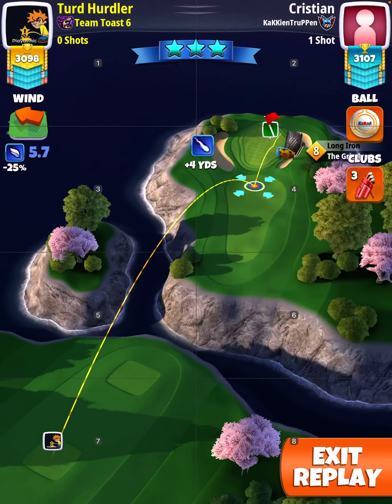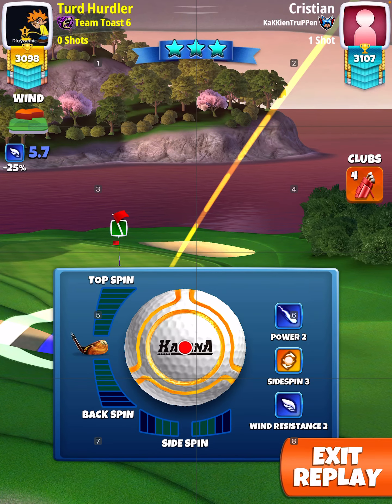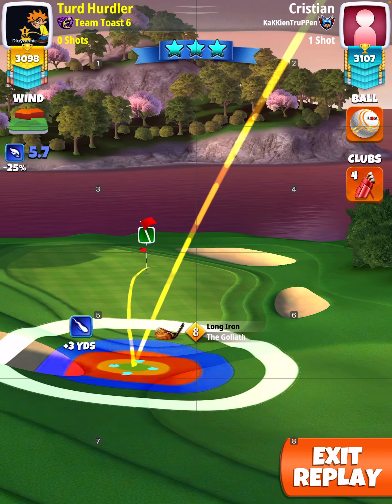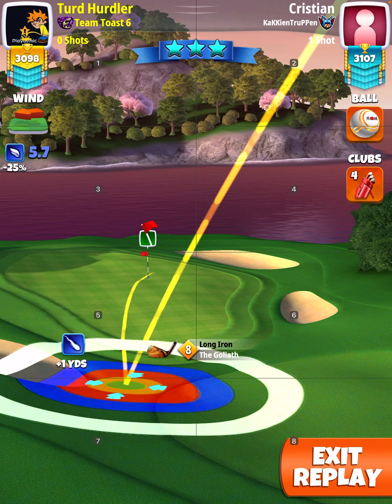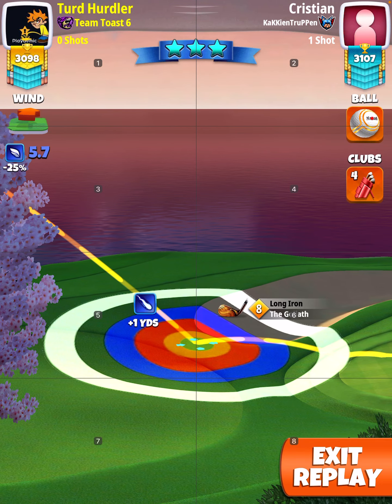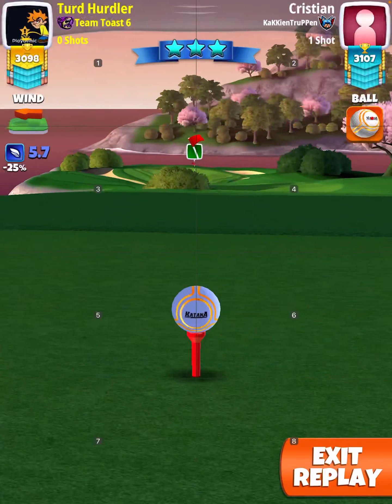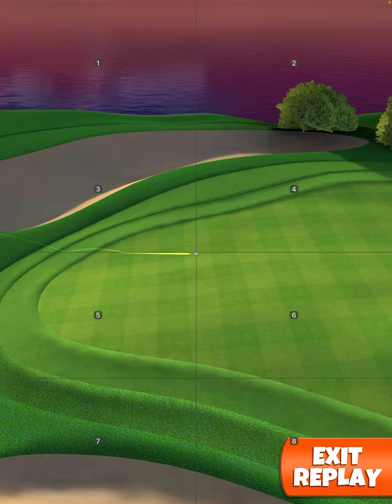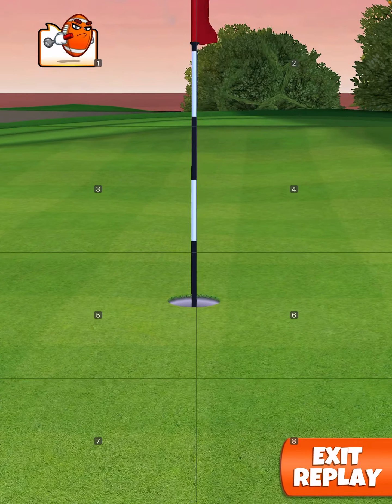#4 Namhae Cliffs 9 Hole Cup -HIO- Golf Clash Pro Goliath 8 P2